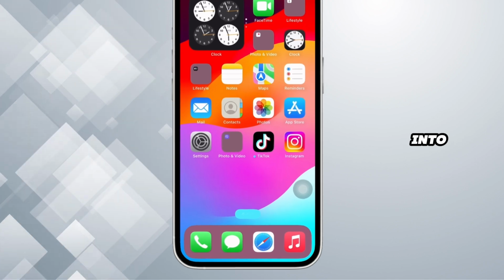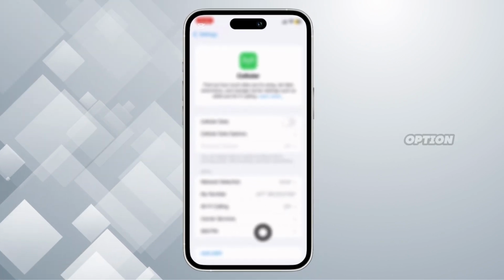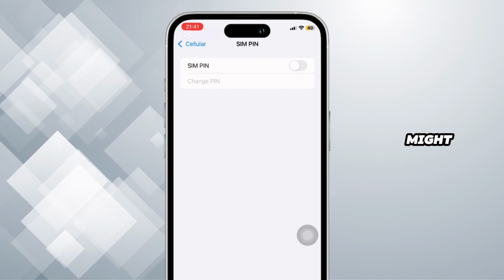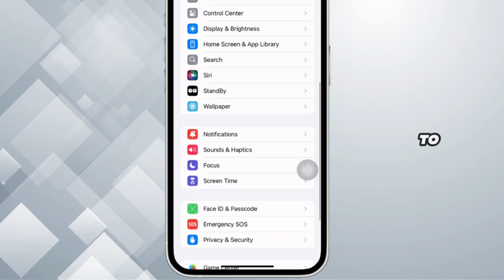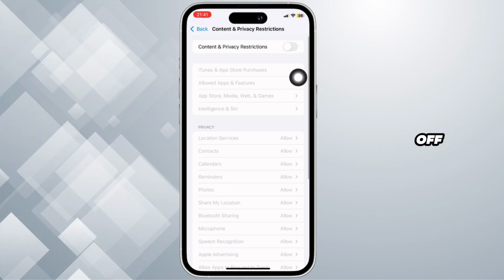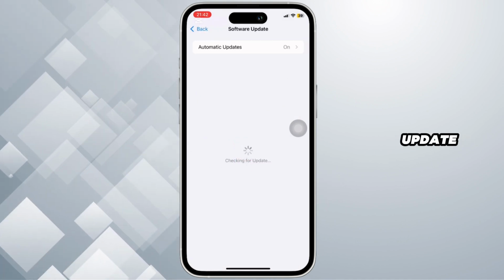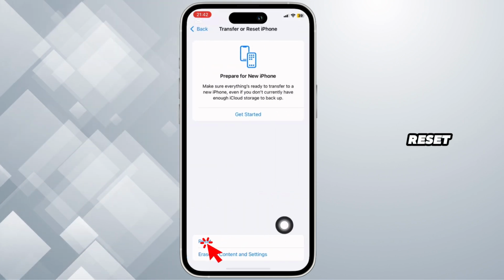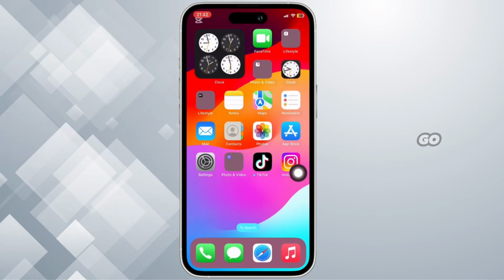How to Fix SIM PIN Greyed Out on iPhone 2026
Want to fix the SIM PIN option being greyed out on your iPhone? This tutorial explains how to enable SIM PIN settings, fix carrier or SIM-related issues, and regain control of your SIM security options. Learn the step-by-step process to solve this problem quickly.

00:00 – Introduction
00:05 – How to Fix SIM PIN Greyed Out on iPhone (Step-by-Step)